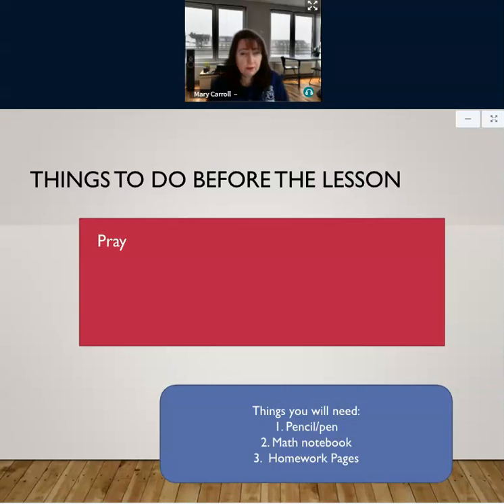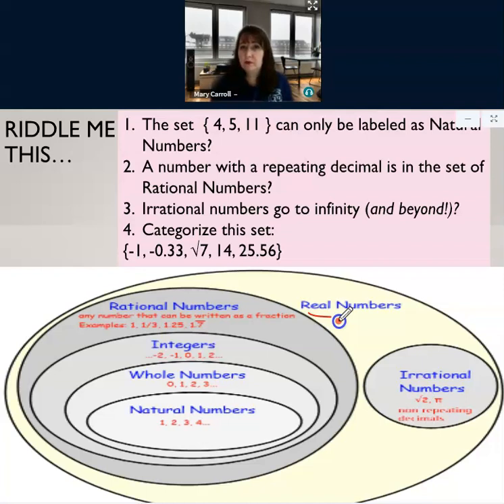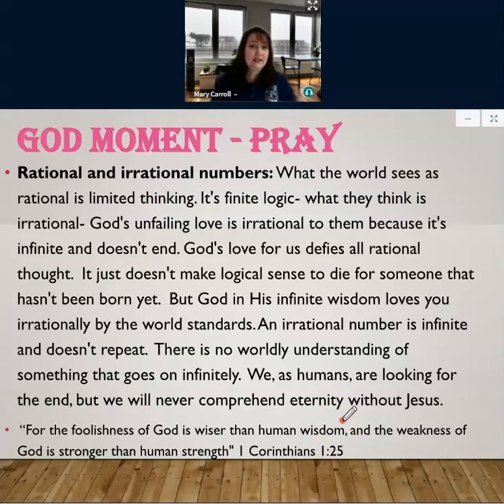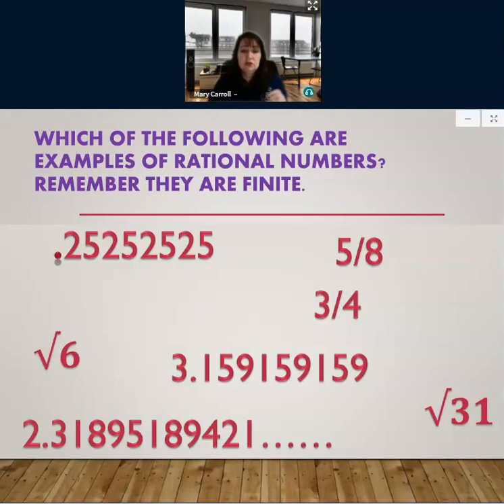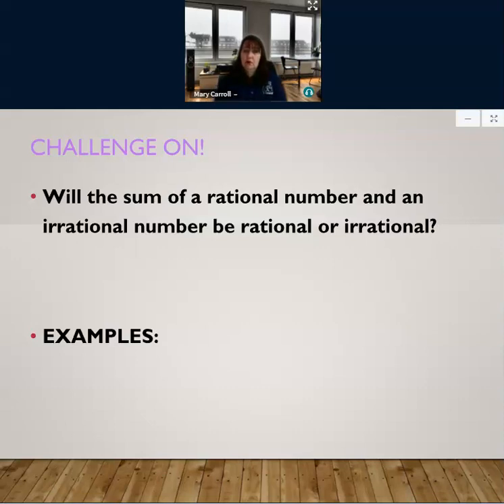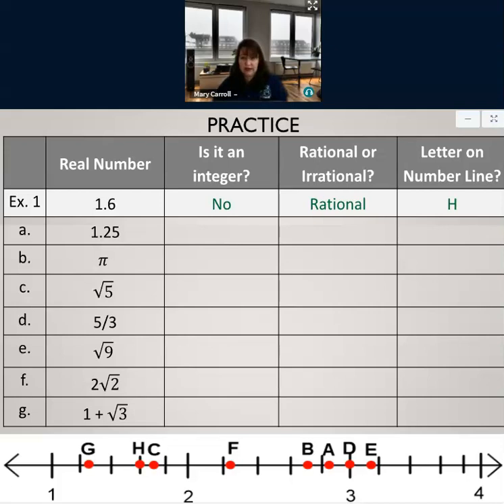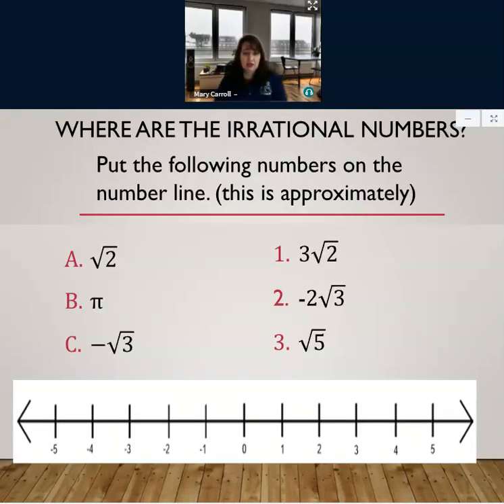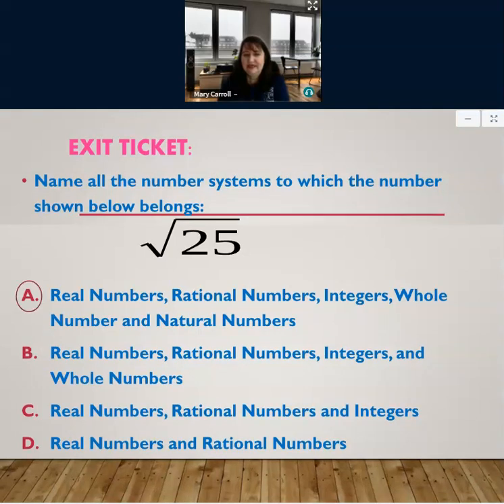Algebra 1 Unit 1 Lesson 1 Rational and Irrational Numbers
His Vessel Academy Algebra 1 Unit 1 Lesson 1 Video